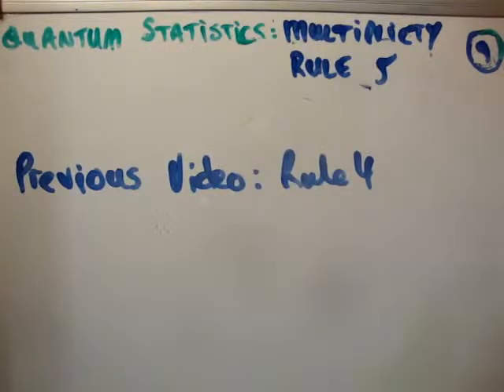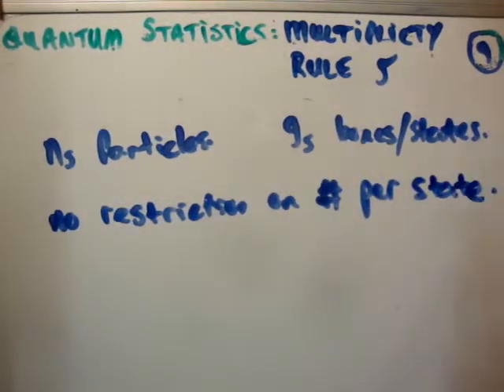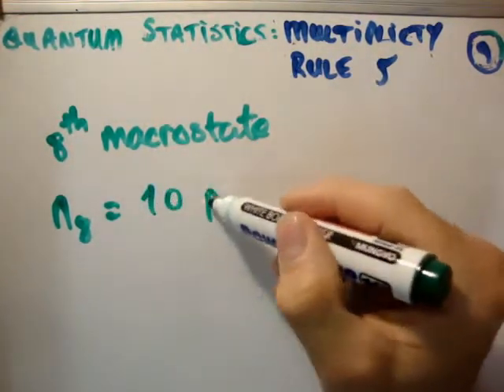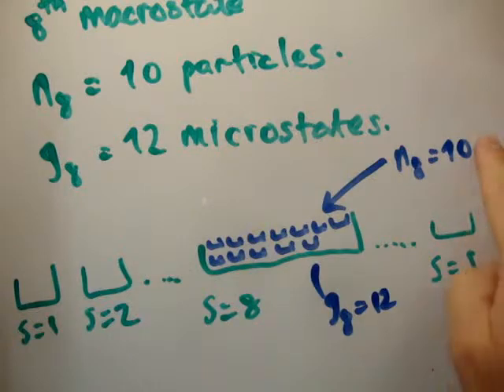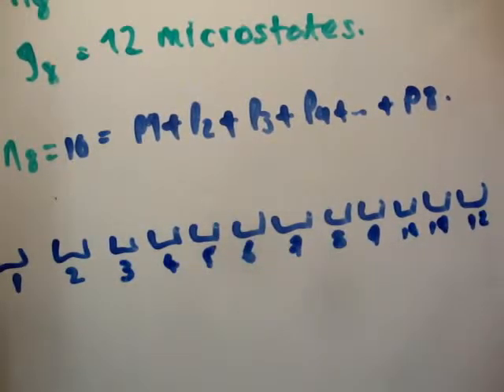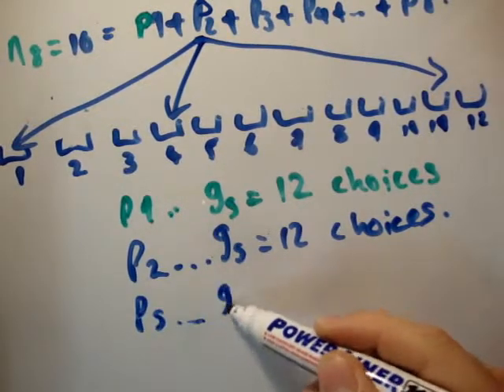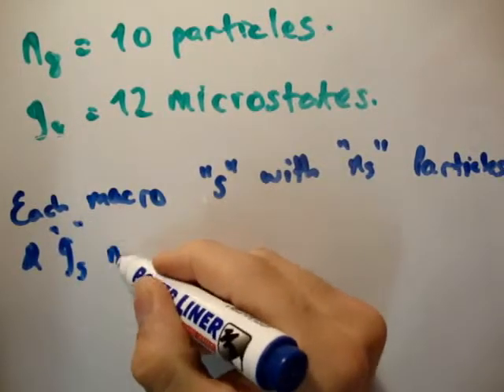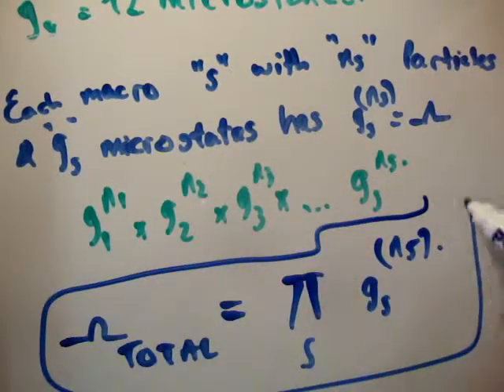Quantum Statistics 9 : Multiplicity Rule 5